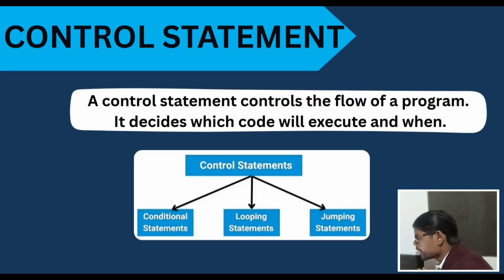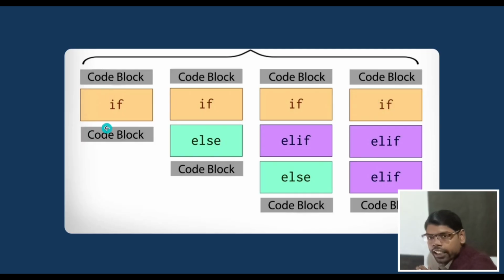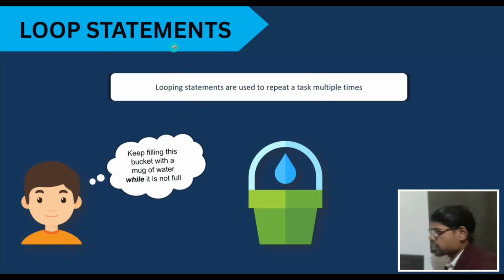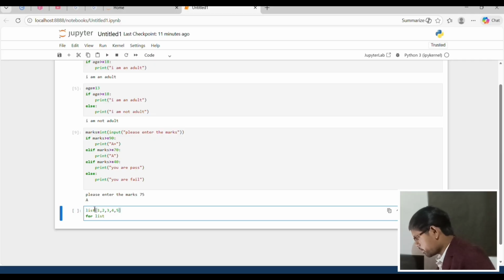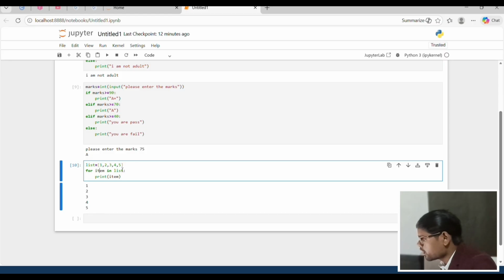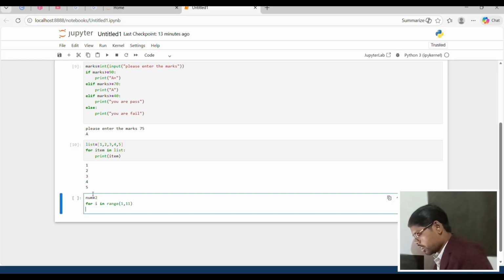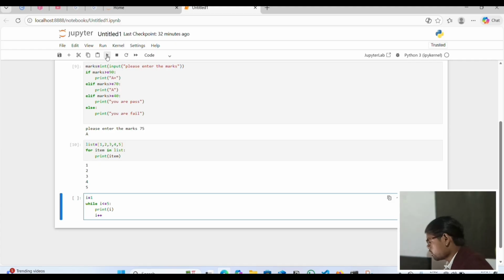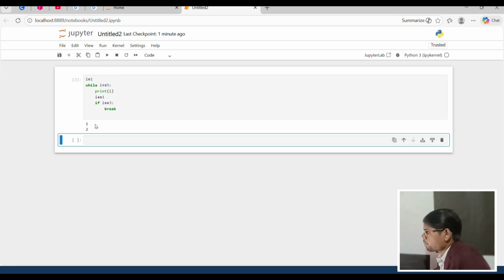Python Control Statements Full Tutorial | Conditional & Loop Statements | Machine Learning | EP-06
In this video, we have completed the Python Control Statements tutorial from beginner to advanced level.

This video explains:
✔ What is Control Statement in Python
✔ Conditional Statements (if, if-else, if-elif-else)
✔ Loop Statements (for loop, while loop)
✔ break, continue, and pass statements
✔ Real examples and programs
✔ Line-by-line explanation in Hindi

This tutorial is perfect for:
• Interview preparation
• Programming beginners

📌 Topics Covered:
00:00 Introduction
01:15 What is Control Statement
04:10 Conditional Statements
10:30 if, if-else, elif examples
18:45 Loop Statements
25:10 for loop
30:40 while loop
36:20 break, continue, pass
42:00 Practice programs
45:30 Summary

💻 Watch till the end to fully understand Python control flow.